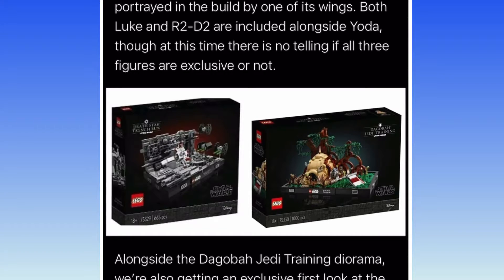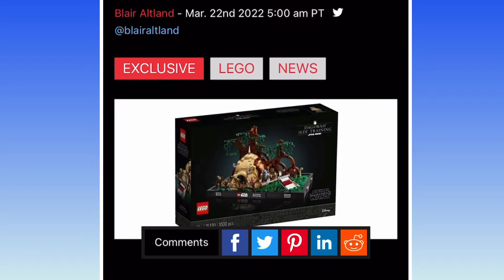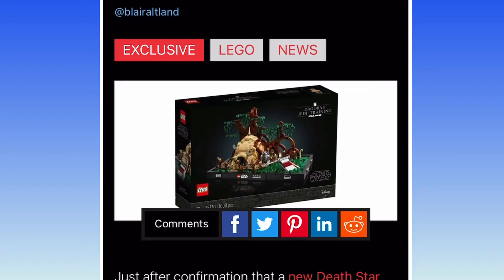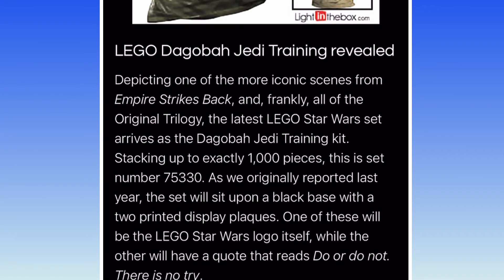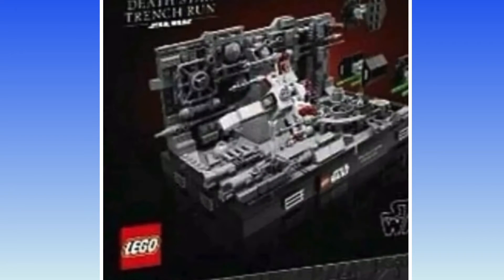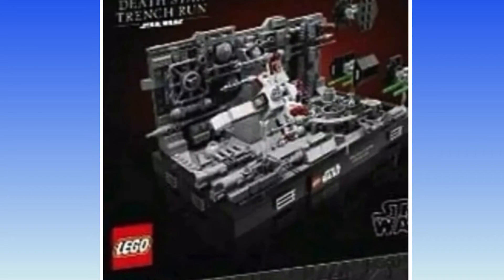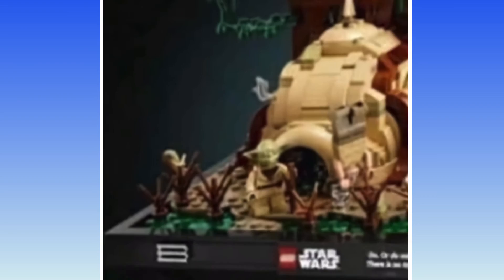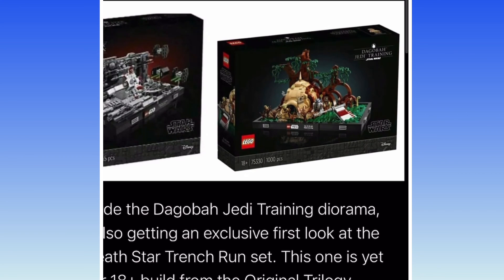LEGO Star Wars Dagobah Jedi Training and Death Star Trench Run Revealed